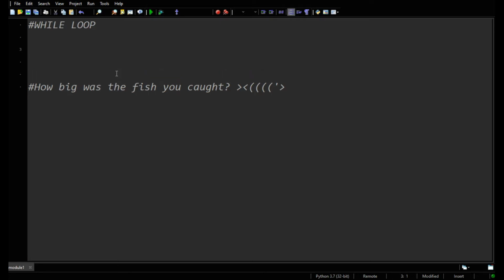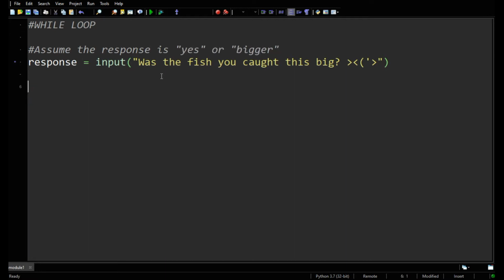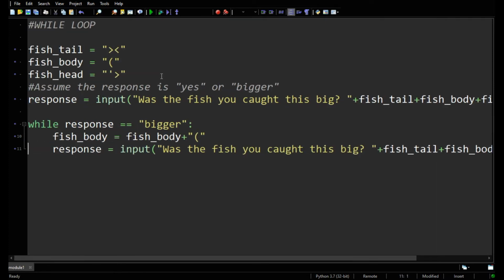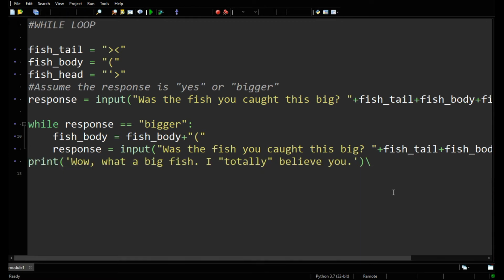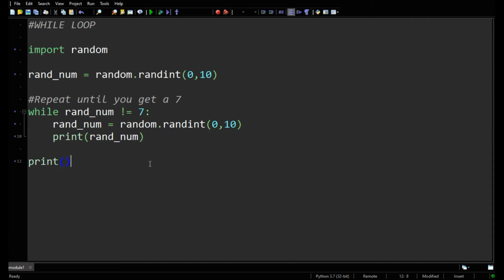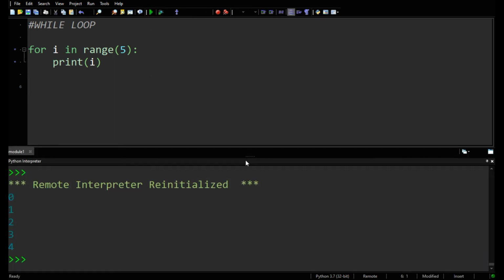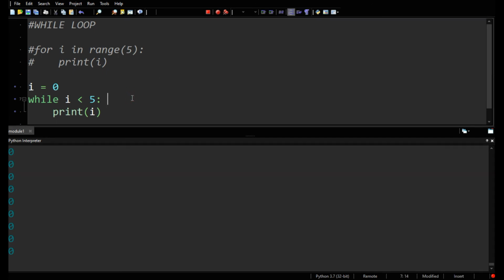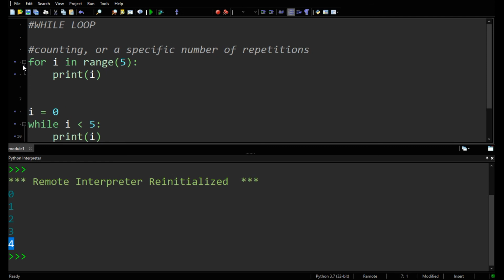Python while loop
In this introductory video I discuss while loops in the Python programming language, how while loops are different from for loops, but also how to convert between for loops and while loops. The IDE used is Pyscripter.